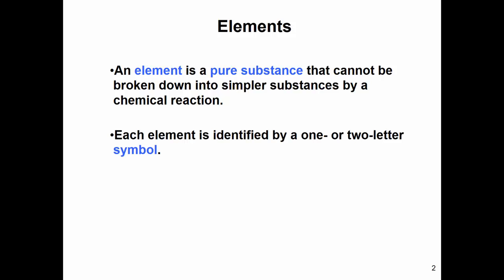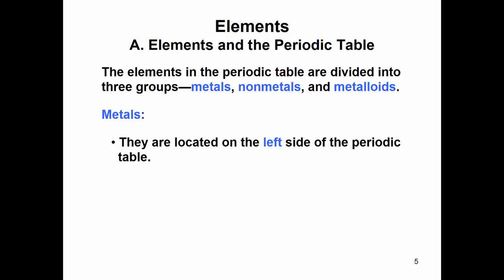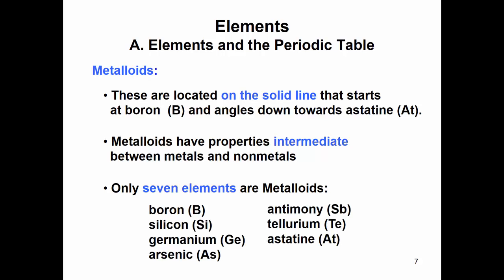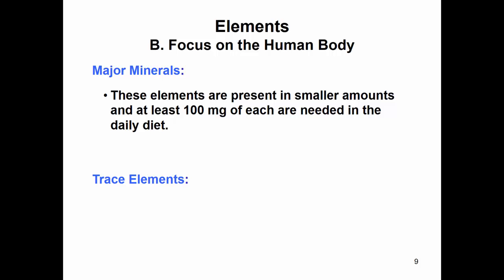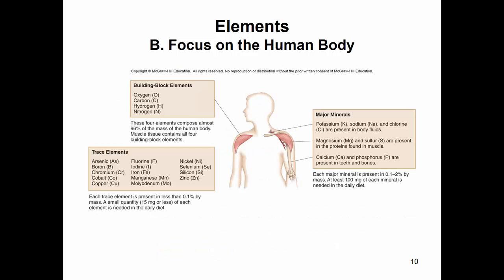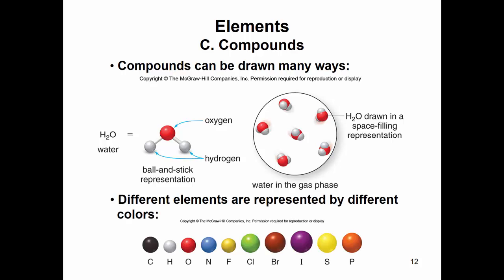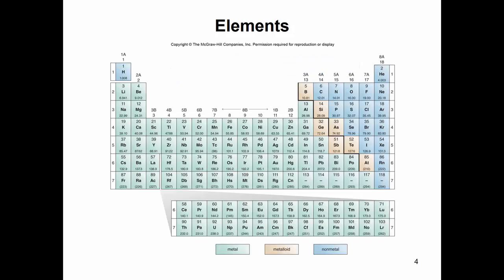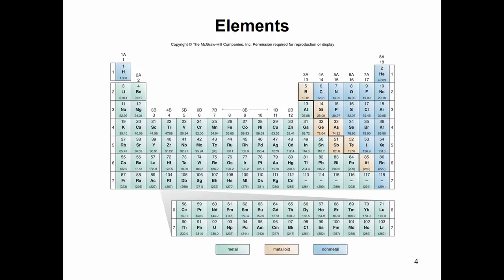Elements and Compounds